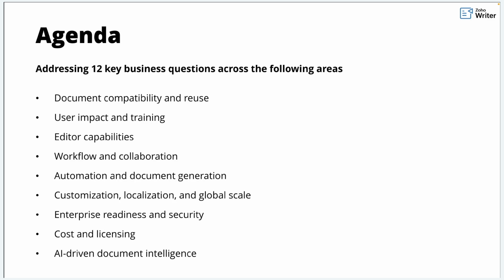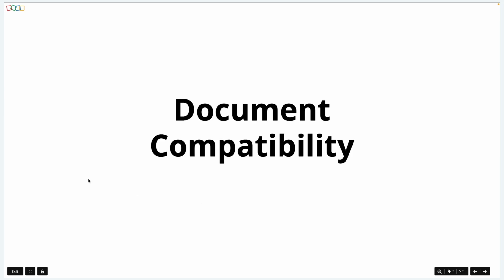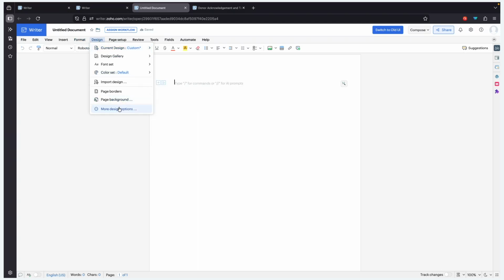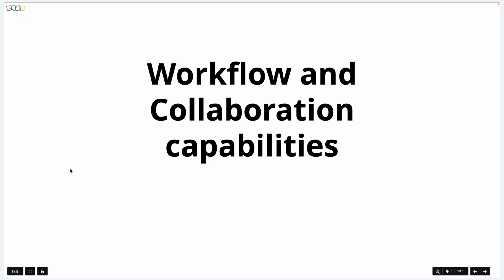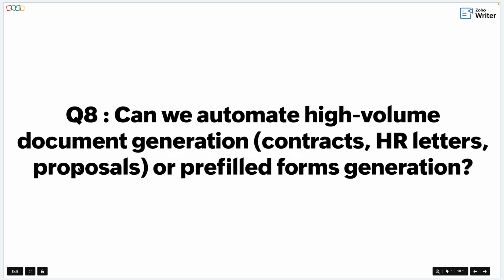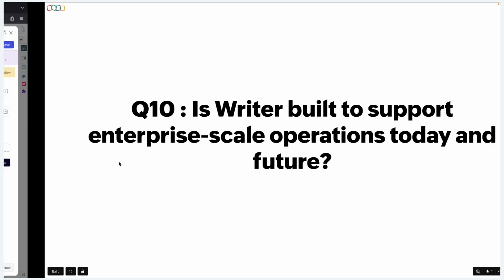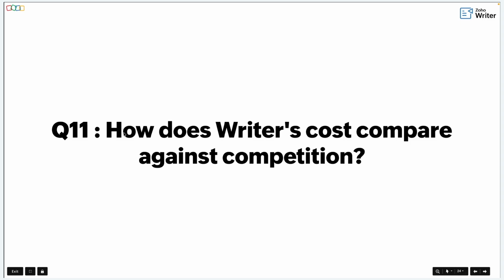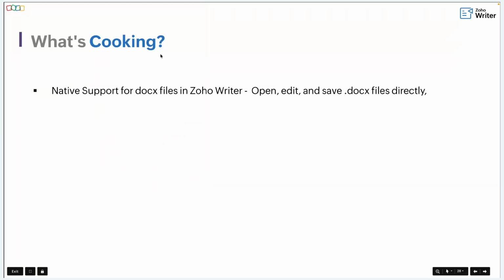[Webinar] Solving business challenges: Handling the challenge of transitioning to Zoho Writer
In this webinar, we will cover how moving to Zoho Writer from your legacy tools is a great way to consolidate your business tools and become more agile. We will discuss in detail how Writer can solve your organization's most complex document challenges using its multiple accessibility modes, no-code automation, and extensive integration with business apps and content platforms.

00:00 - Introduction
02:46 - Agenda
05:39 - Document Capability
09:01 - User Impact and Training
10:28 - Editor Capabilities
13:13 - Workflow and Collaboration capabilities
16:04 - Automation Capabilities
20:21 - Enterprise Readiness
22:42 - Cost, Licensing, and ROI
24:35 - AI Capabilities
27:01 - What's Cooking?
28:39 - Thank you